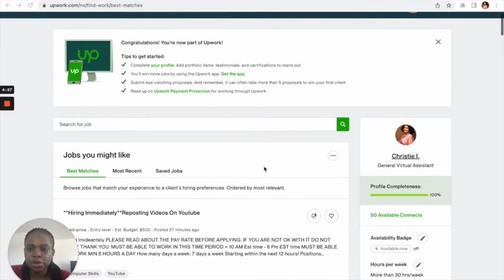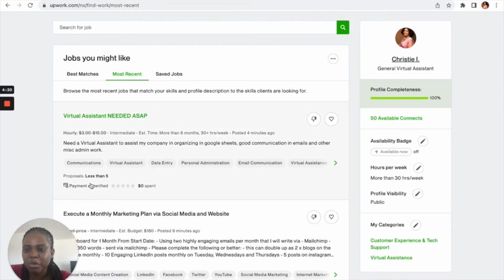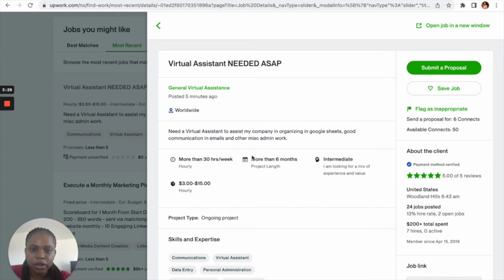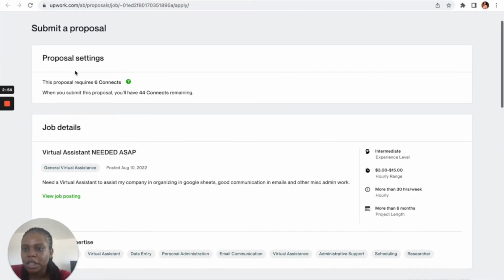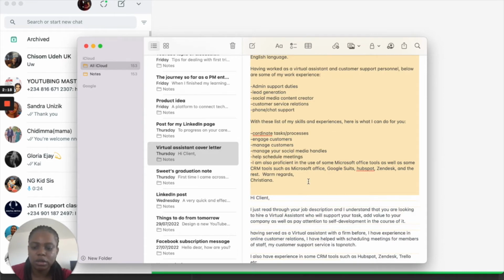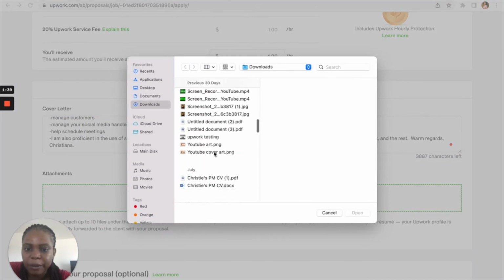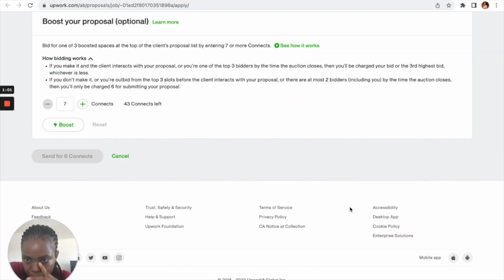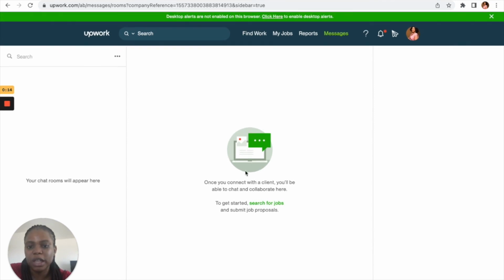How To Apply For Jobs On Upwork That Increases Your Chances Of Getting Seen.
Follow these tips when applying for jobs and increase your chances of getting seen.

I am sure you will find it helpful.

Link to introduction to Upwork-
Link to How To Create an Upwork Account
Link to Upwork Readiness test Answers